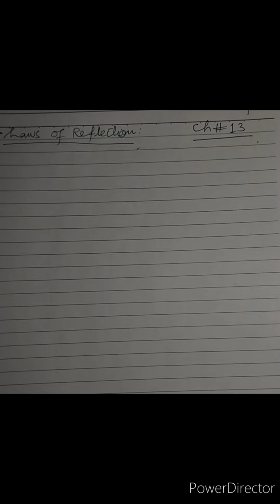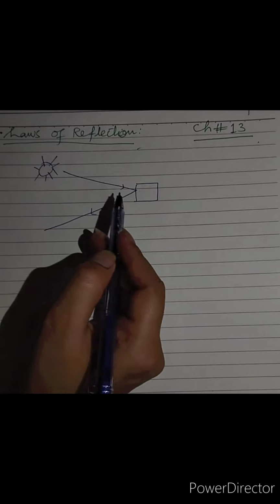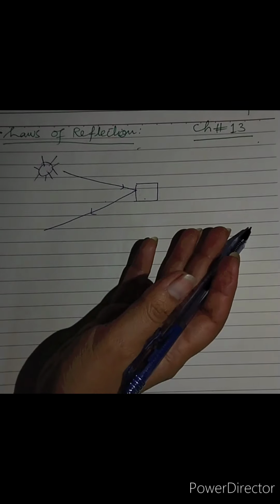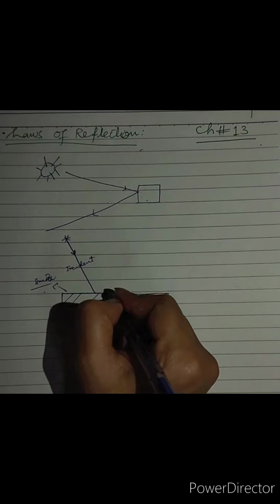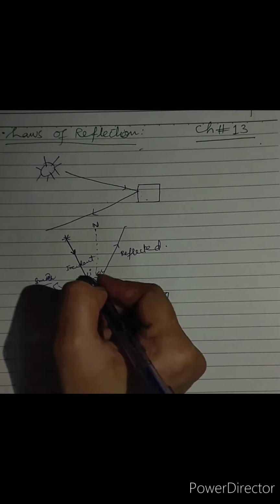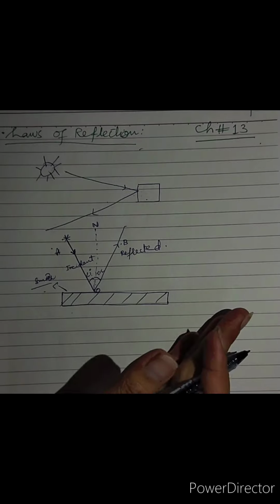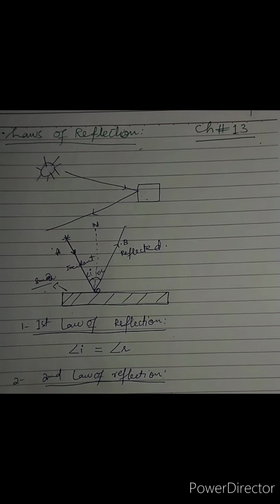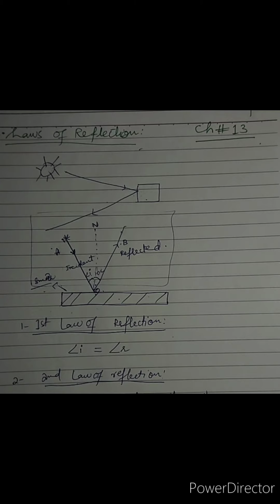Laws of Reflection (on request of a subscriber)